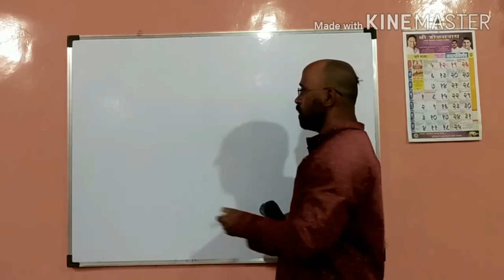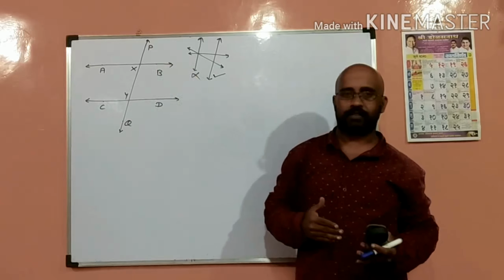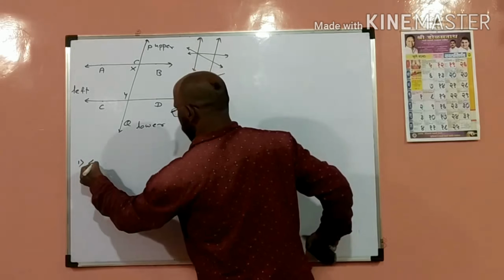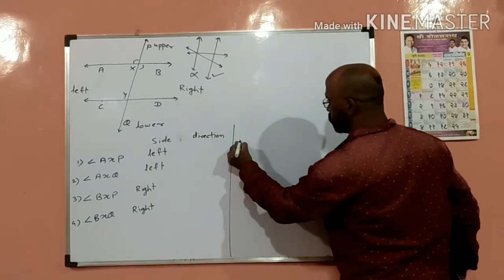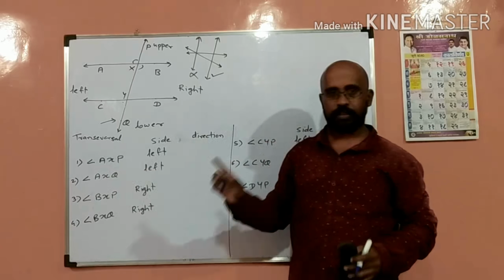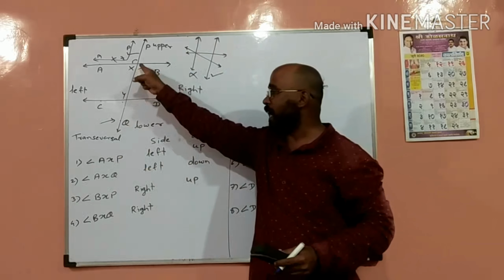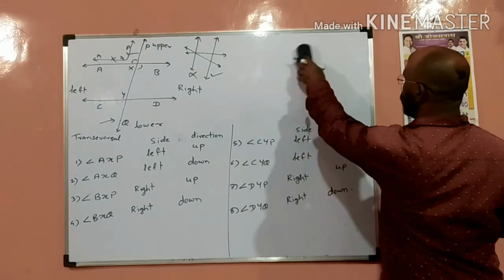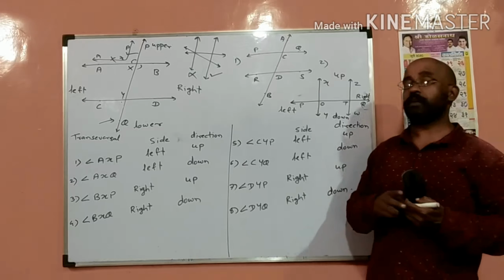Introduction of transversal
Maharashtra board standard eight
Lesson two